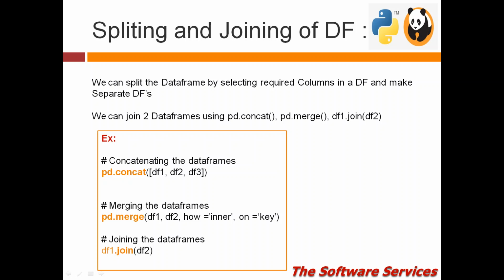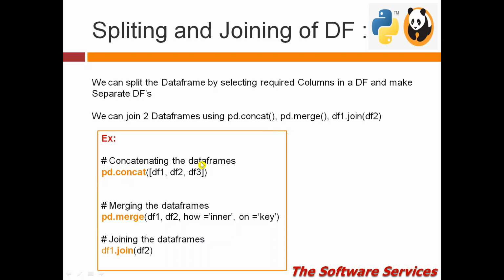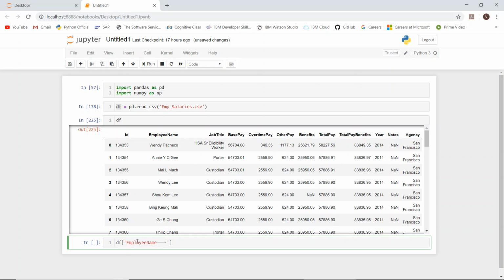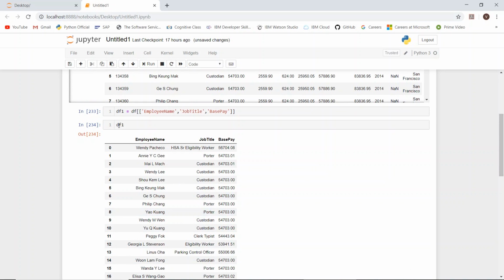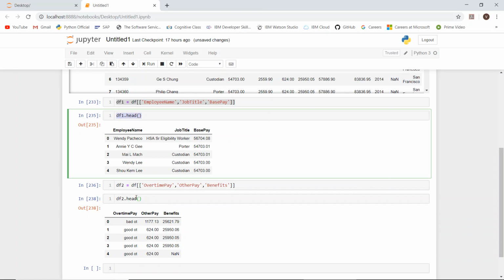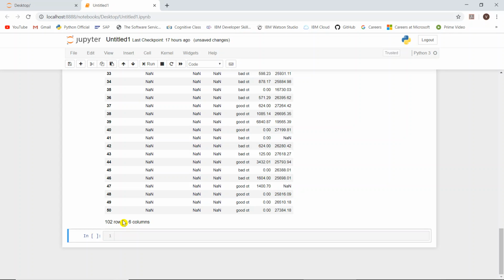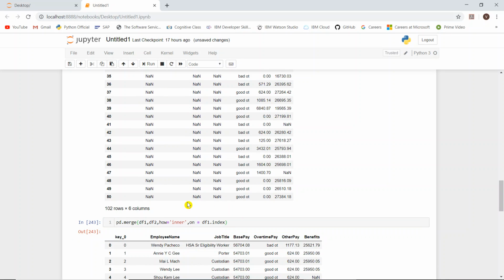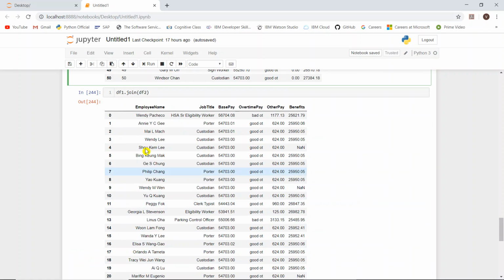27 Splitting and Joining DataFrames